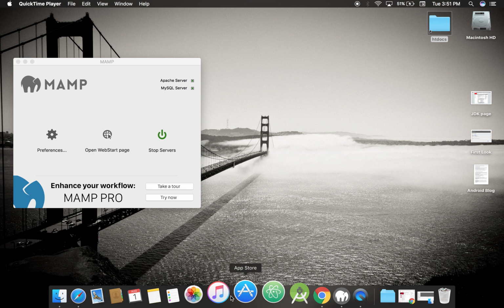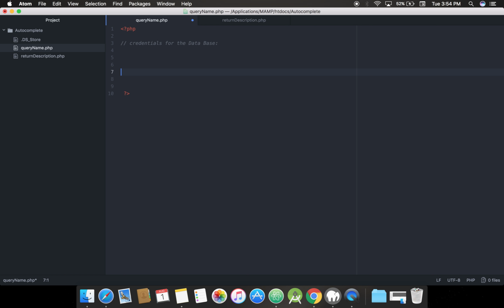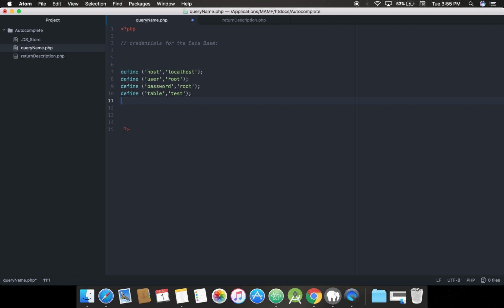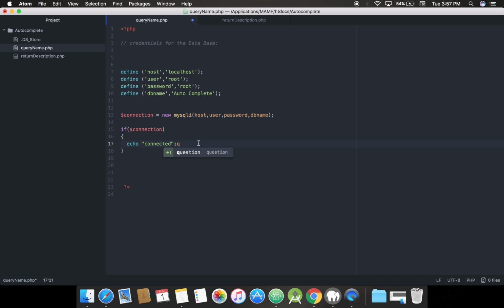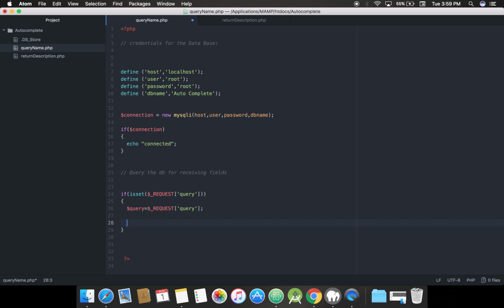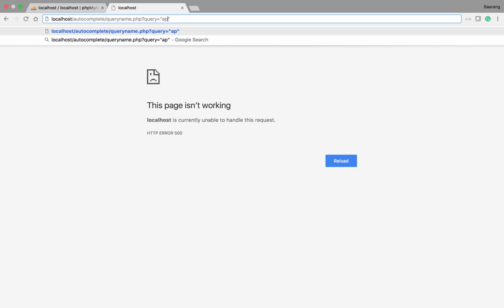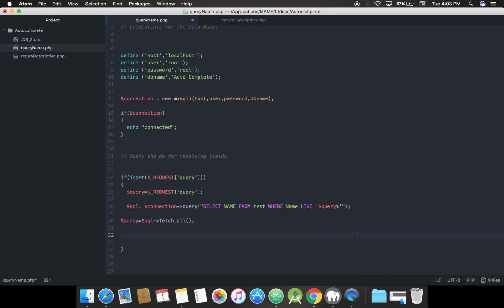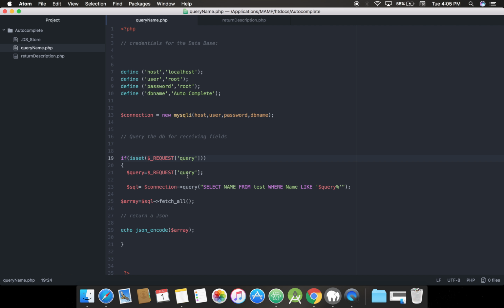Php Web Service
This tutorial covers steps for creating a PHP service which can retrieve data from MySQL Database.
This service can be used in HTML